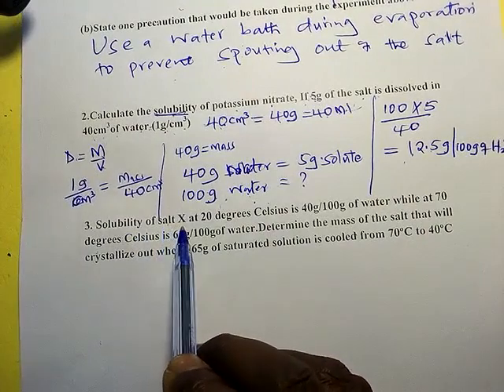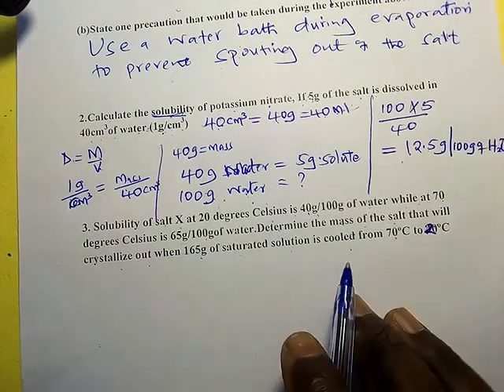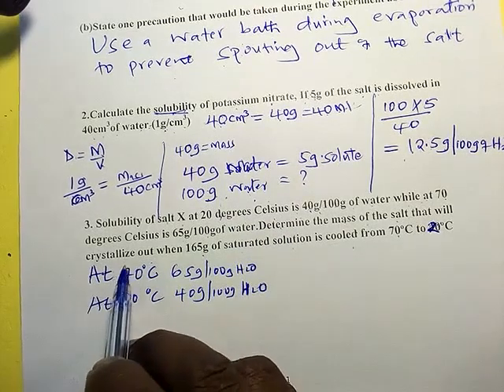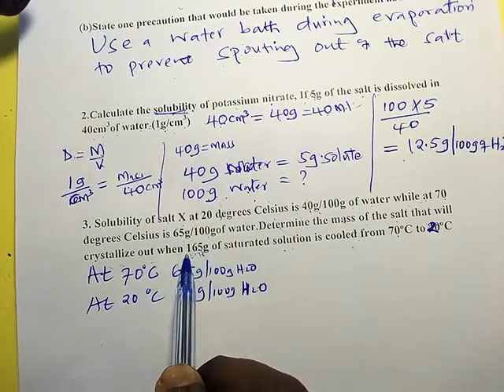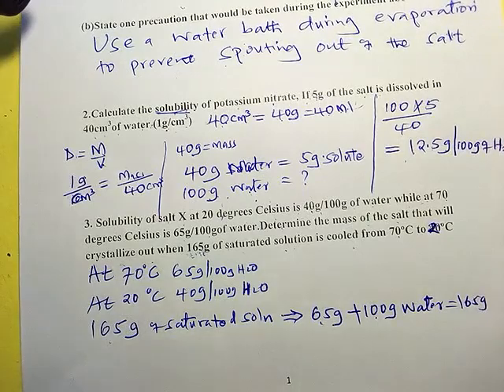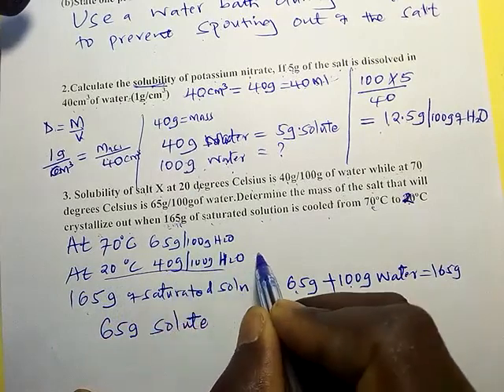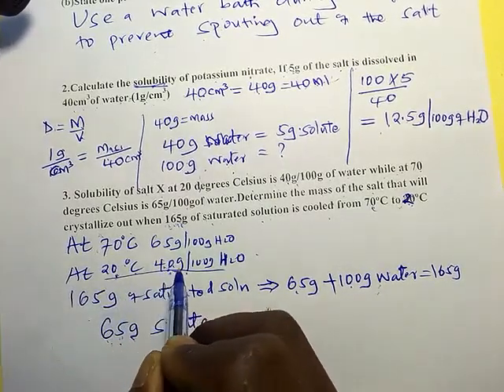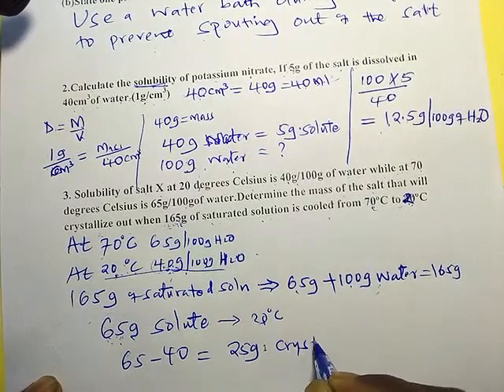KCSE REVISION FORM 4 SOLUBILITY EXAMPLE 2